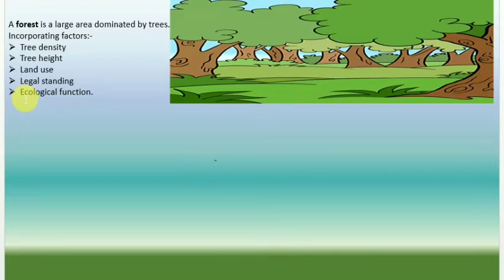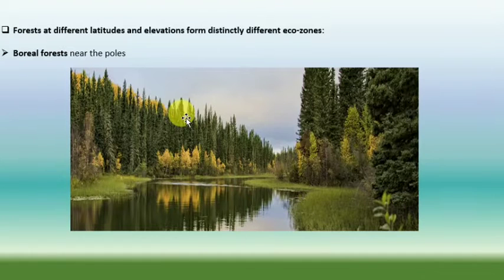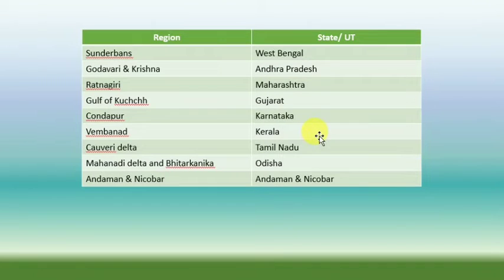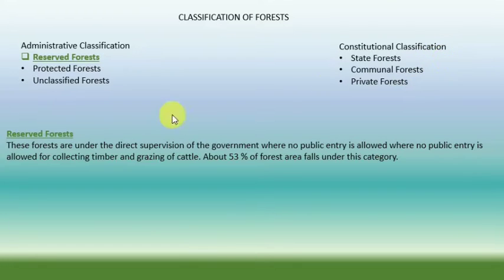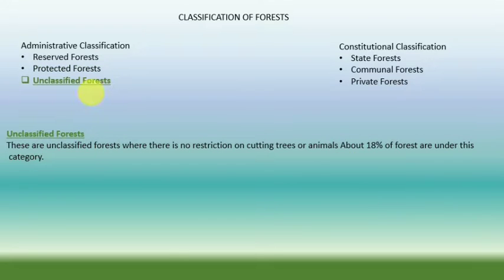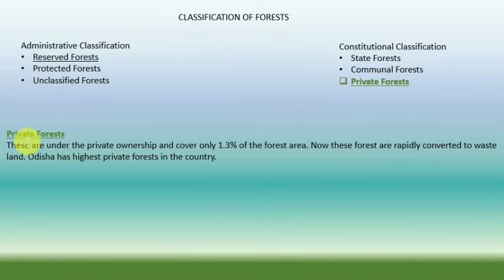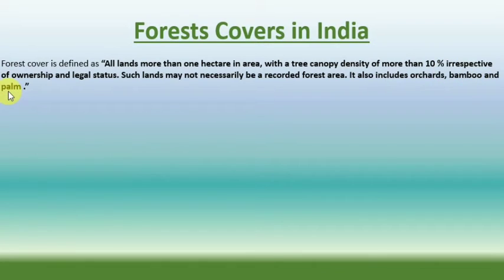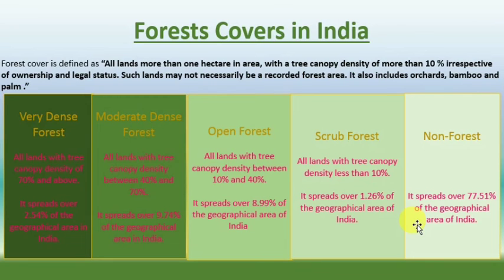Forest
In this topic we will going to study definition of forest, classification of forest, Forest in India, Forest covers & Importance of forest.